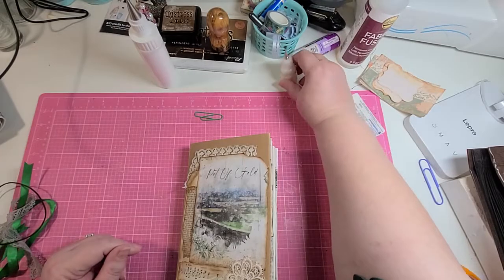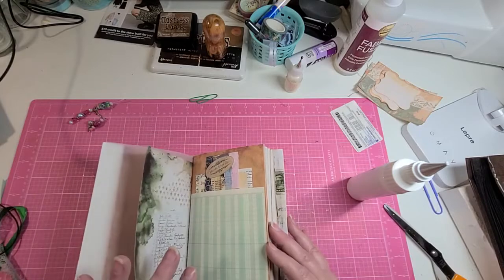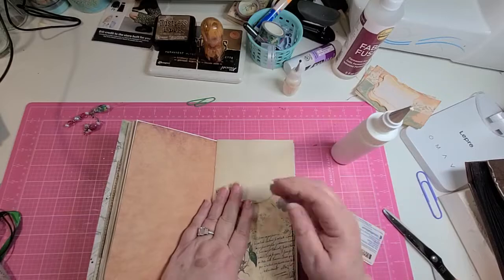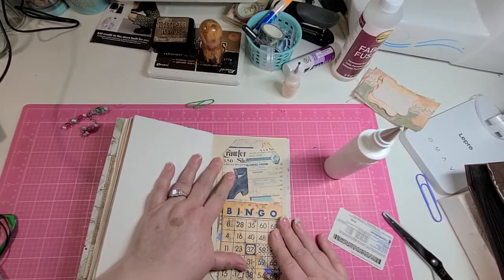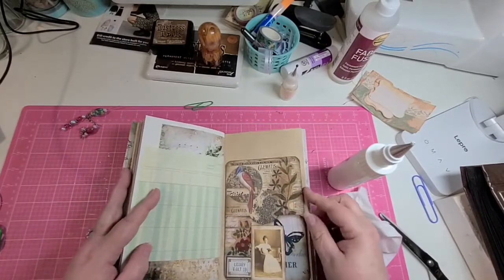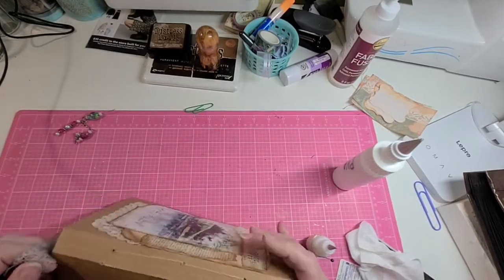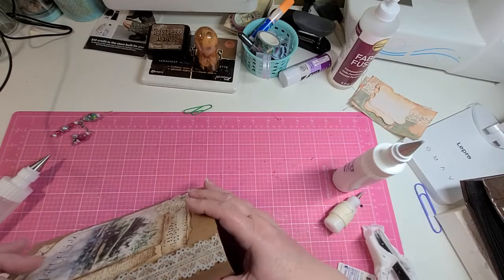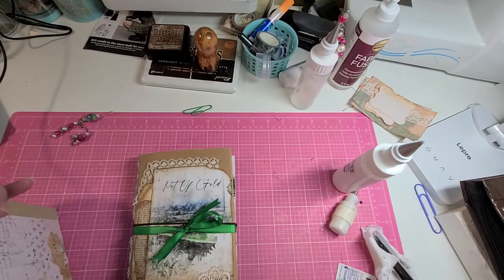Final on Ireland Forever project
join me as we create a memory keeper and journal using "Ireland Forever" paper pack from

Don't let trying to be perfect get in the way of being creative.

See my story in the Foxy Rag issue #2 by Traci Fox,  her shop

Happy Mail